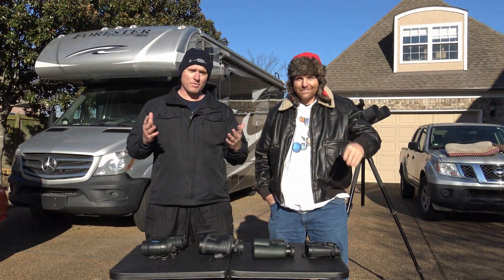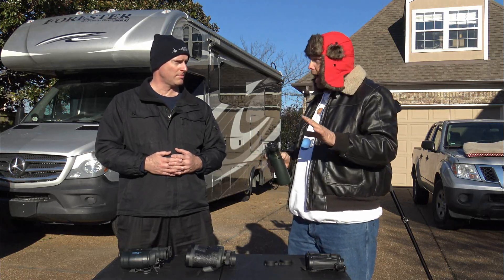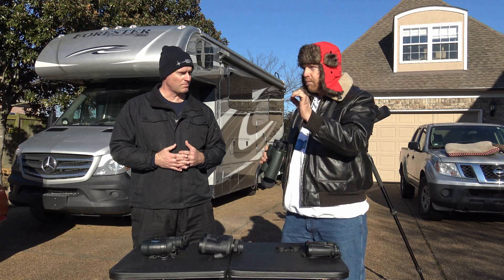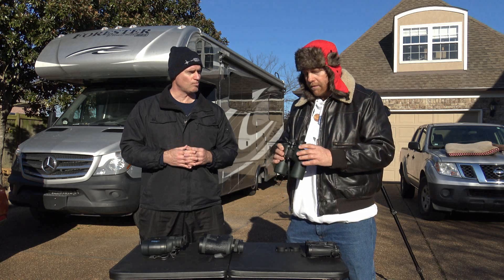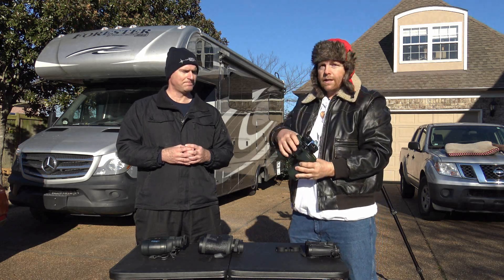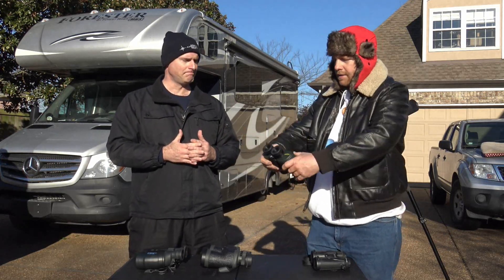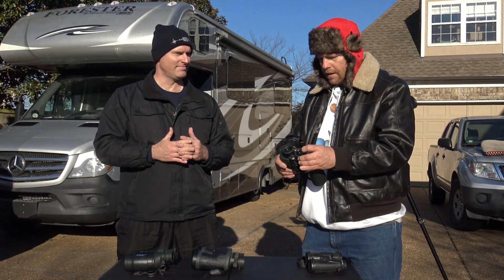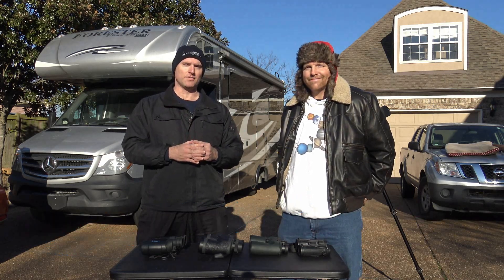Telescope Tips- Episode 17. TIPS for Picking Binoculars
In this episode of Telescope Tips, we cover some TIPS for picking binoculars within a few hundred dollar budget.  We discuss some of the things to consider when picking a good set of binoculars such as: (1) eye relief- if you wear glasses, consider a set of binoculars with at least 15-18mm of eye relief.  (2) application- are you going to use binoculars only for astronomy, or for other things as well (bird watching, hunting)?  (3) portability- if you're planning to travel (especially fly), maybe a smaller set is a better fit, even though it isn't as powerful.

We specifically discuss these 2 binoculars:

Oberwerk 10x50mm Deluxe
A great choice for a general use binocular that also performs quite well for stargazing. The 10×50 Deluxe has excellent sharpness out to about 90% of the field of view- pretty good at this price point.  What is really neat is that the eyepieces are threaded for 1.25″ filters. These are an excellent complement to a telescope and definitely pack a bigger punch than the 8x42.

The Bushnell Legend Ultra HD 8 x 42 Binocular
For those who like to travel light, the Bushnell Legend Ultra HD 8 x 42 Binocular is small enough and light enough for any trip. The ED (Extra-low Dispersion) Prime Glass which produces a color tuned, high resolution image gives a definite 3-d impression.  Good choice for traveling to dark skies, but in suburban or city skies, you may find the magnification a bit too low.